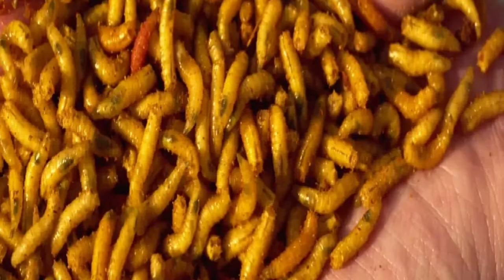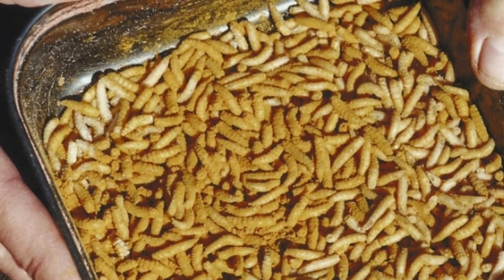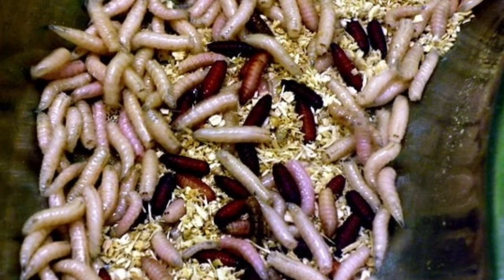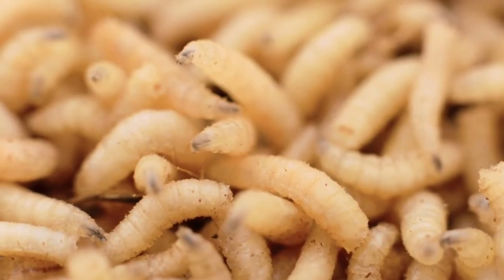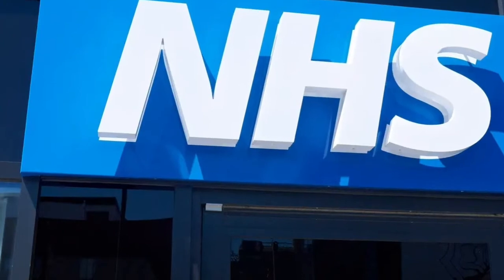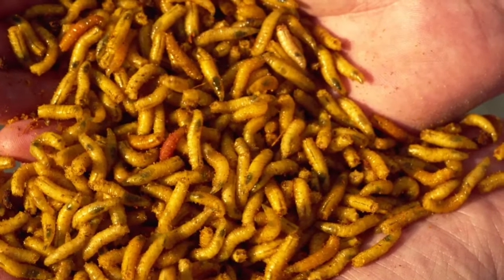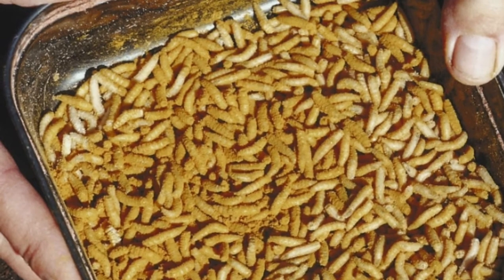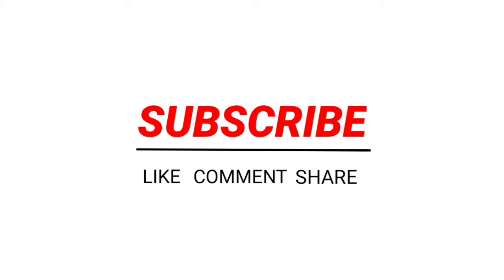NHS Uses Thousands Of Bags Of Live Maggots To Clean Wounds || Scoop News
You might have heard stories about people being treated with maggots back in the ‘olden days’, but I think most of us assumed we’d moved on from that thanks to the incredible progress we’ve made in the world of medicine.

As it turns out, however, the creepy-crawlies are still being used by the NHS to clean wounds in an increasing number of cases.

The treatment involves applying sterilised fly larvae to wounds, after which they work to eat away at dead tissue. It was common practice in the first half of the 20th century after being popularised by American scientist William Baer, but, probably much to many patients’ delight, started to fall out of use with the rise of antibiotics in the 1940s.

report in The Daily Telegraph reveals medics both in the UK and overseas are turning back to the old method amid the threat of antibiotic resistance, which is causing threats to the wellbeing of patients. Superbugs are thought to kill around 700,000 people a year, though that figure is predicted to reach 10 million by 2050.

One supplier of the tissue-eating bugs is BioMonde, a multinational wound care company based in Bridgend, South Wales.

The company rears maggots from Greenbottle Blowflies before selling them for use in the medical field, sending around 25,000 ‘biobags’ containing between 50 and 400 live maggots across Europe each year, including 9,000 to the NHS.

The website for BioMonde says ‘Larval Therapy’, which is also known as ‘Maggot Therapy’ or ‘Biosurgery’, uses larvae to remove ‘necrotic, sloughy and/or infected tissue’, as well as maintaining a clean wound after debridement. The bags cost between £150 and £300 each.